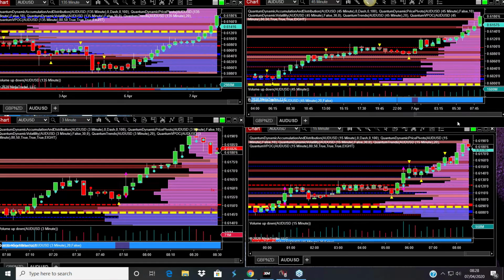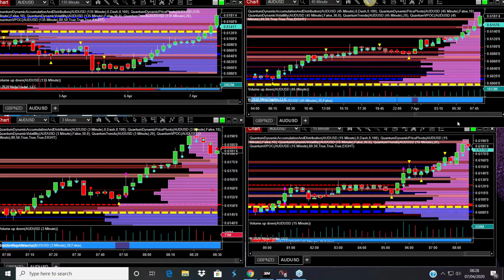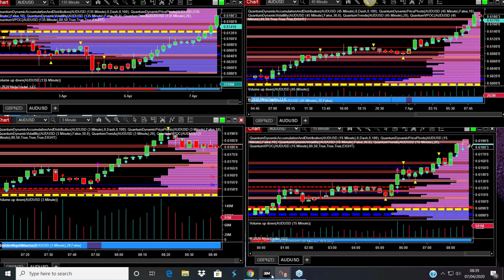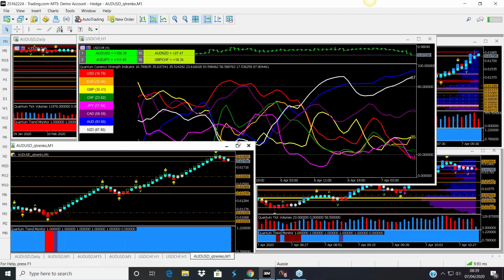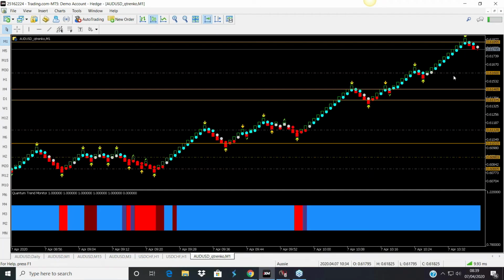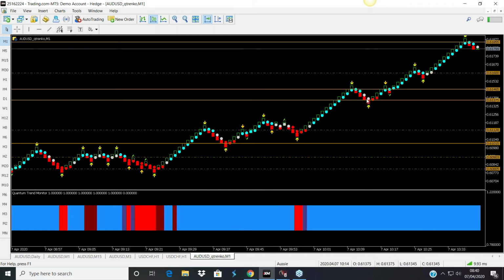How to use higher and lower timeframes to discover the trends in forex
Here I explain how to use higher and lower timeframes when trading forex, to help establish the trends and also levels of support and resistance as the trend develops.